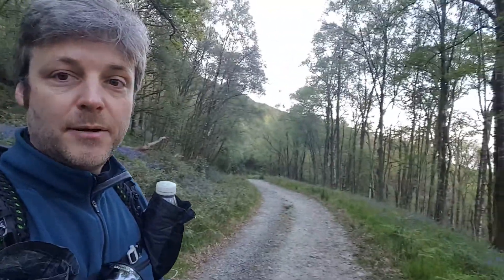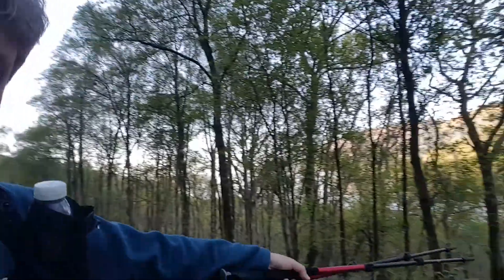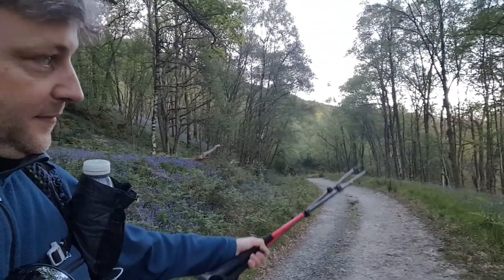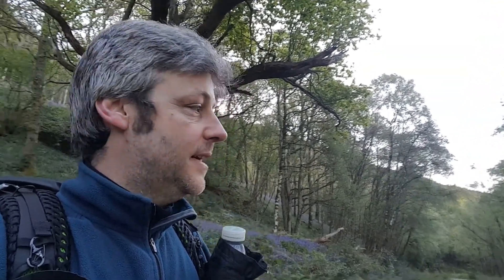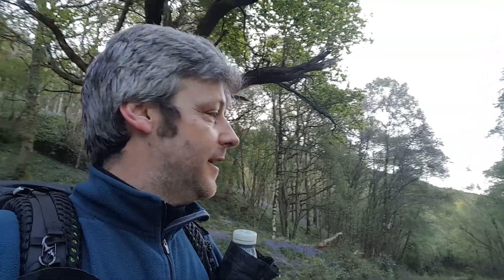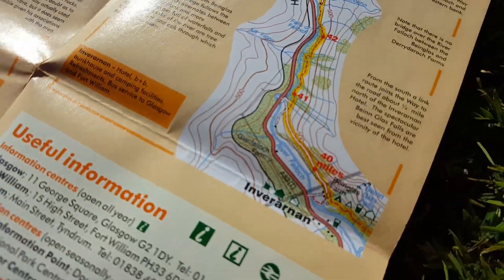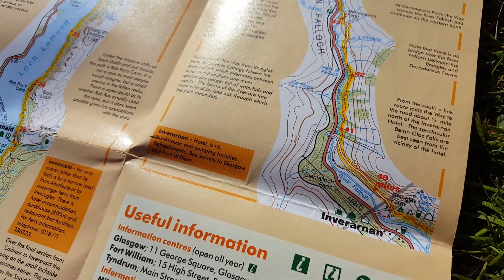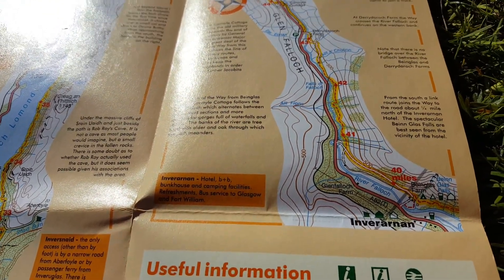West Highland Way - Day 3 ( Ptarmigan Lodge - Inverarnan )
Day 3 on my West Highland Way walk.

West Highland Way Paper Map (updated) (Amazon)
Vango Force 10 Helium 2 tent (updated) (Amazon)
Rab Ascent 500 (updated) (Amazon)
Therm-a-Rest NeoAir XLite Mattress (Amazon)
Mammut Air Pillow (Amazon)
Optimus Folding Ti long handle spoon (Amazon)
Sawyer Mini Water Filter (Amazon)
Rab Spark Jacket (similar to mine) (Amazon)
Berghaus Men Waterproof Trousers (Amazon)
Rab Microlight Jacket (Amazon)
Osprey Exos 48 backpack (updated design) (Amazon)
Sit Mat (similar to mine) (Amazon)
Garmin eTrex 30x (updated) (Amazon)
Garmin OS maps (Amazon)
Spot Gen3 (Amazon)
Petzl e+Lite (updated) (Amazon)
Samsung Galaxy S6edge
Coghlans Back Packers Trowel (Amazon)
Anker Power Bank (similar to mine) (Amazon)
Leatherman Squirt PS4 Multi-Tool (Amazon)
High 5 Zero Electrolyte Sports Drink (Amazon)

You may also find this guidebook useful.
Paperback (Amazon)
Kindle Edition (Amazon)